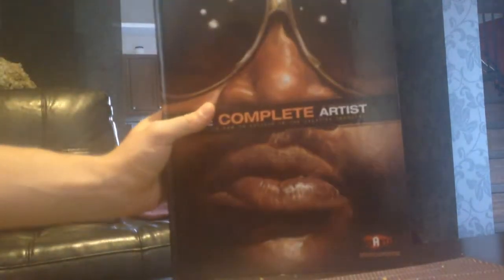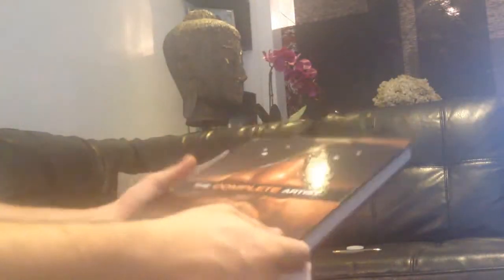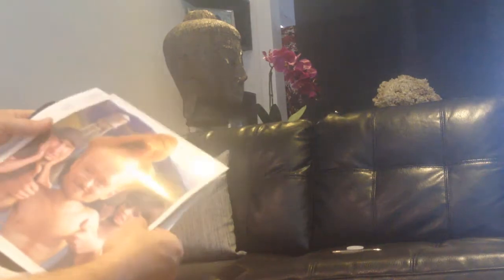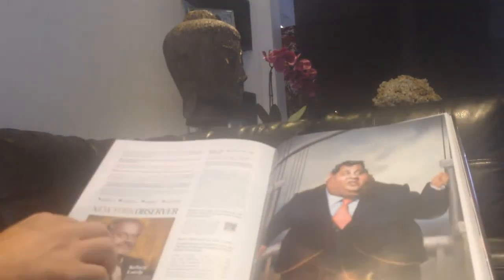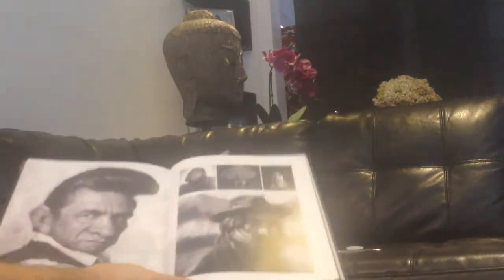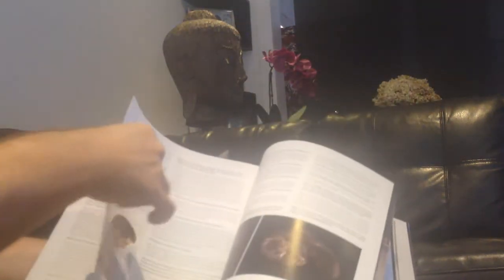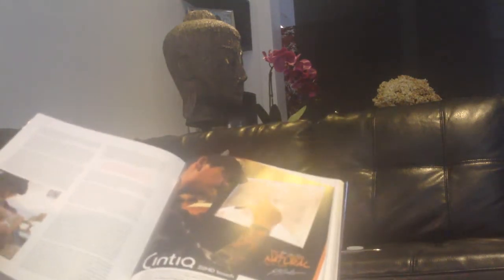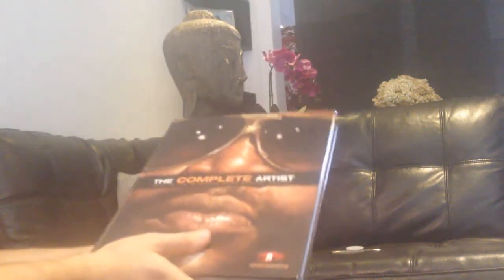The Complete Artist Book Review 2014 07 28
The Complete Artist Book Review.